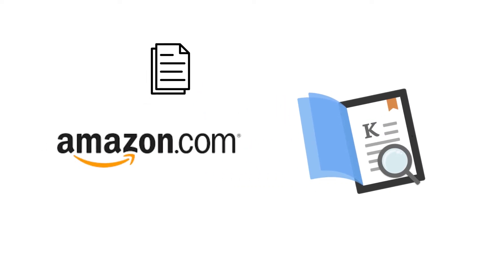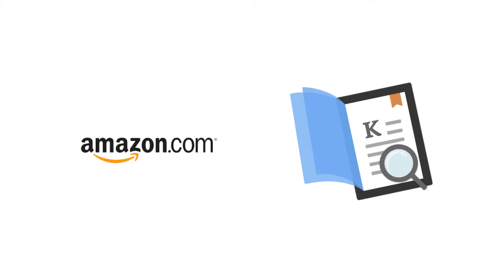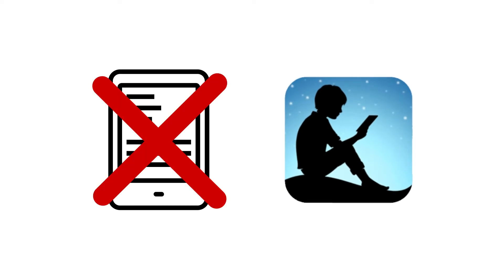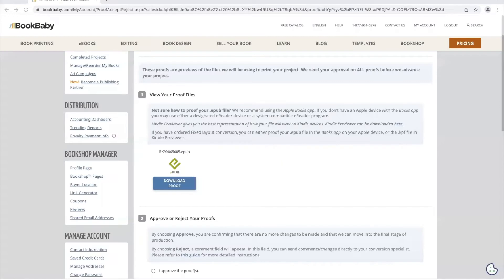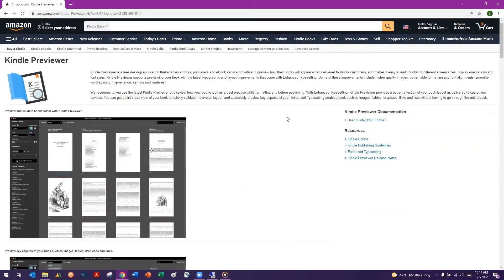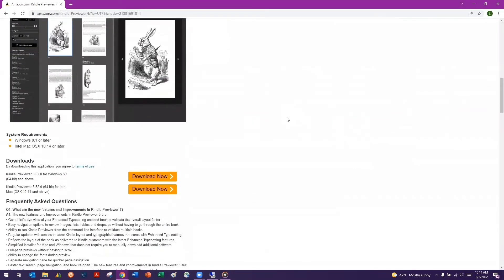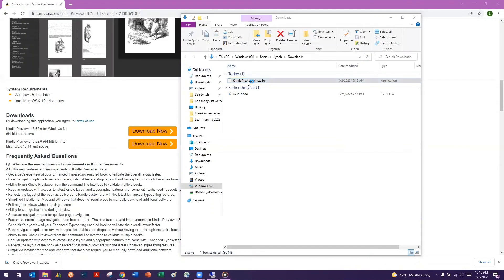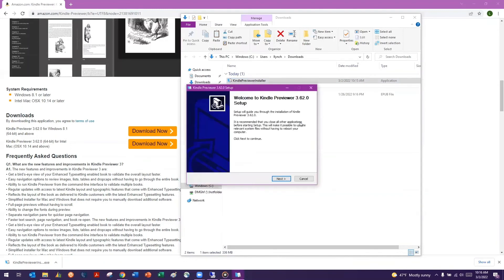How to install the Kindle Previewer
In this video, we will direct you to the download page for Kindle Previewer from your Bookbaby account, and walk you through the installation process.

BookBaby offers one of the best satisfaction guarantees in the industry! Buy with the highest confidence knowing that your eBook or printed books will be produced to your complete satisfaction